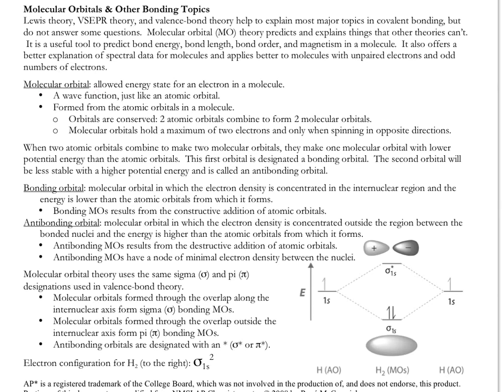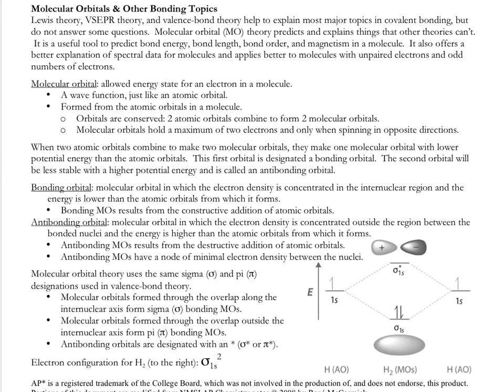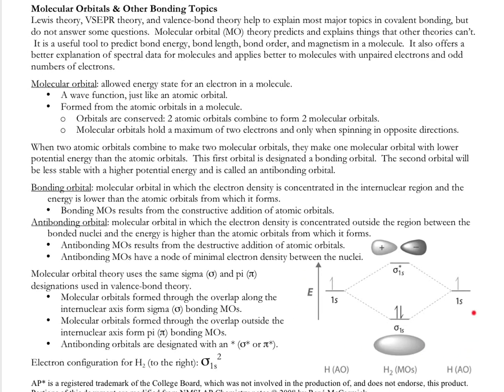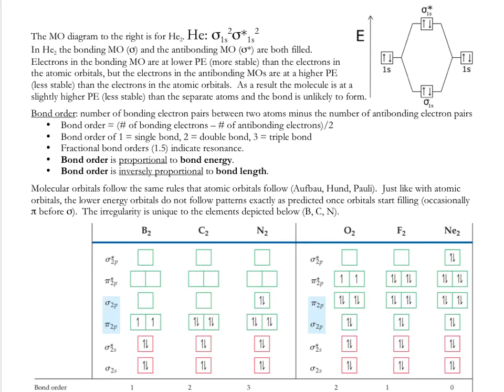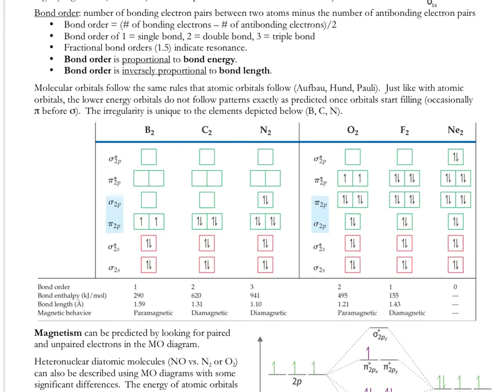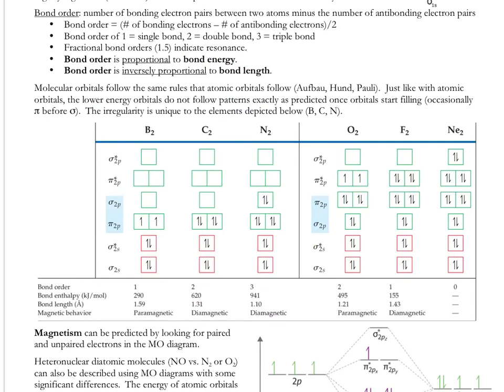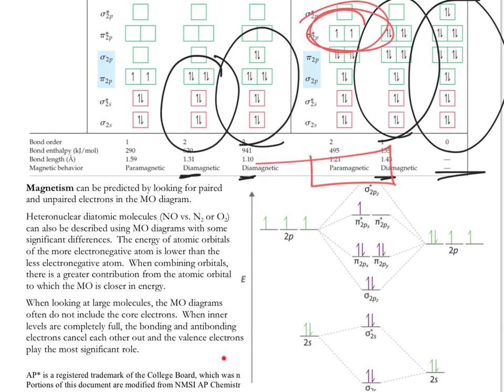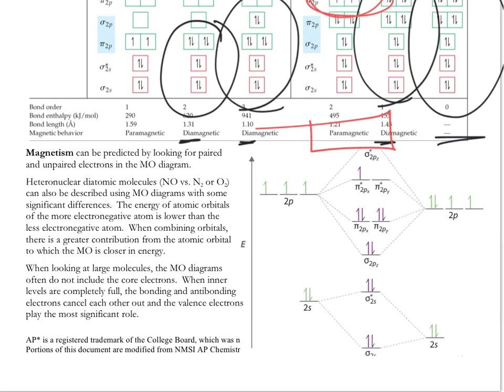Bonding: Part 11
Bonding 11: p 11-12; Molecular orbital theory, bonding orbital, antibonding orbital, sigma bond, pi bond, bond order, bond energy, bond length, magnetism.